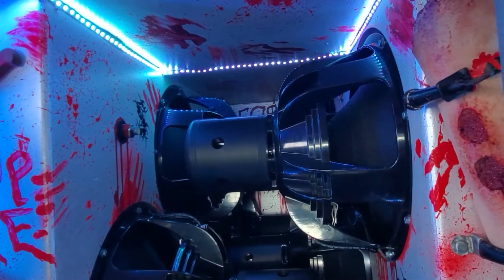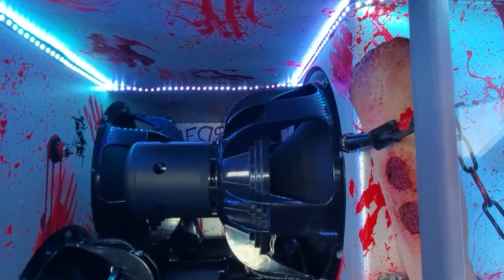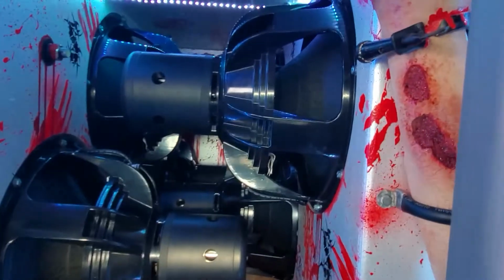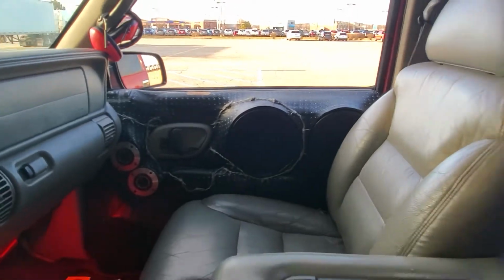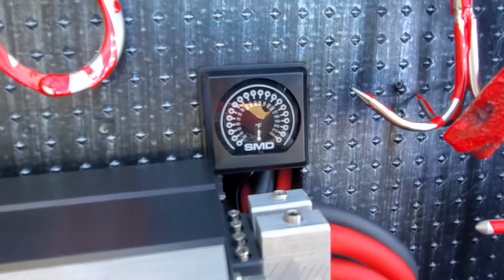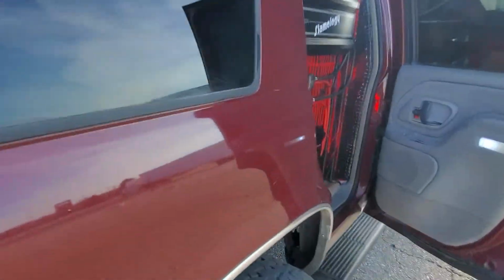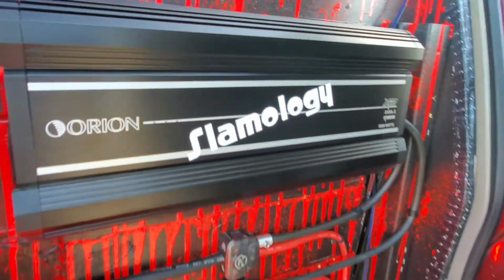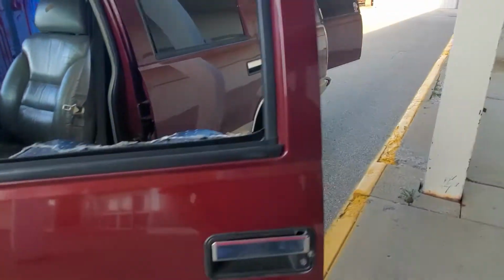Playing with the murder machine